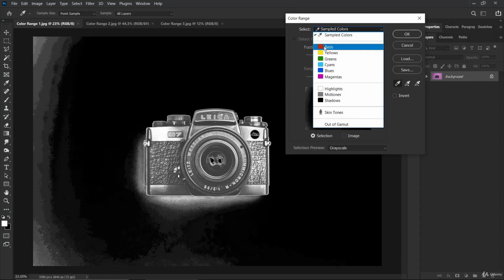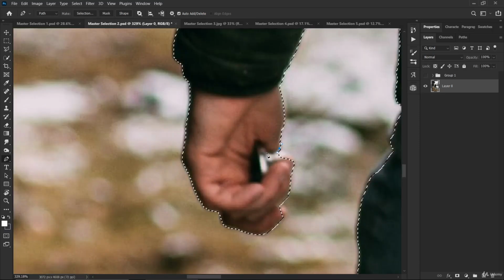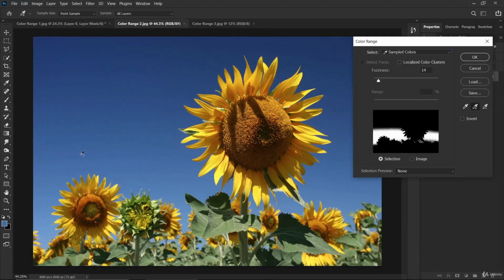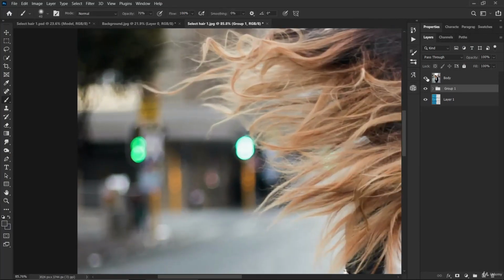Udemy 100% Off Coupon Course | "Adobe Photoshop Selection and Masking Master Course 2022"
Master Selections and Mask Out Anything from the Background in Adobe Photoshop CC 2022.

What you'll learn:
You will thoroughly learn all basic selection tools: -
Marquee Tool
Lasso Tool
Quick Selection, Object Selection and Magic Wand Tool
Quick mask Mode
You will learn Layer Mask and some of its secret shortcuts
You will master all advanced selection tools and techniques: -
Pen tool
Direct Selection tool
Colour range
Channels Selection
Select and Mask
Select Focus Area
You will be able to remove and replace background of any image
By the end of this course, you will be able to easily recognize which selection tool to be used in which scenario
And last but not the least You will be able to start earning money from your Photoshop Skills.